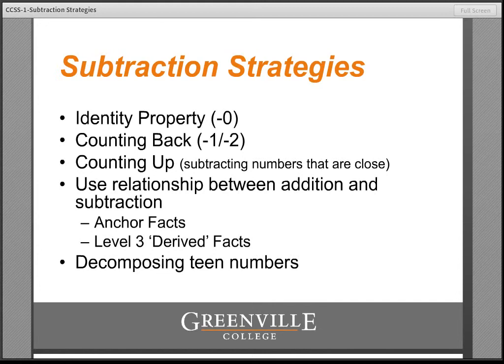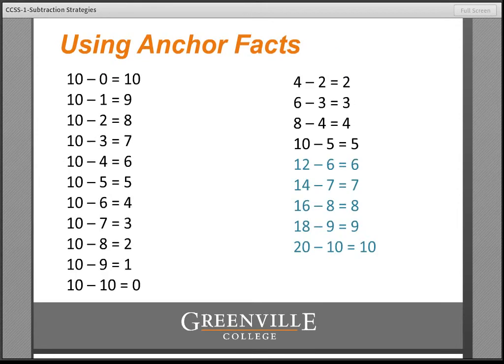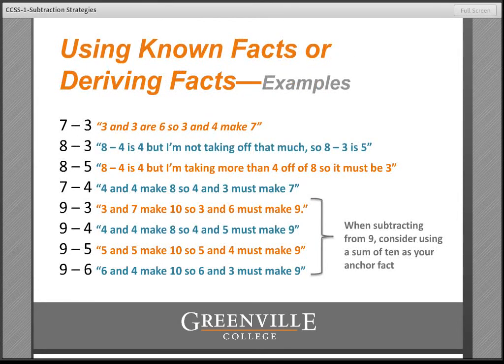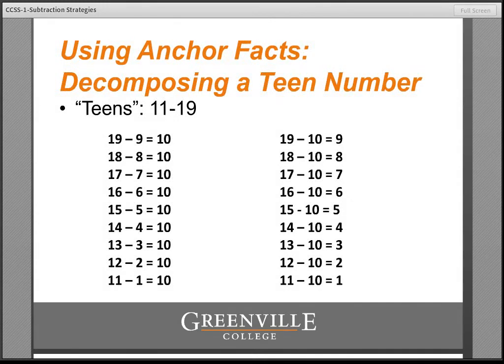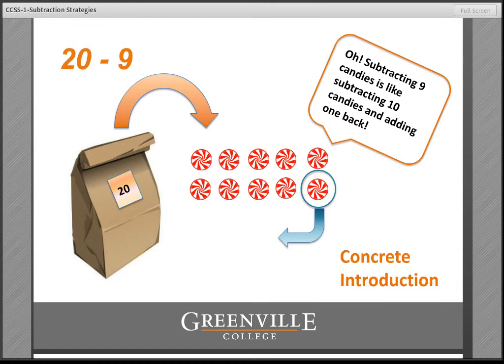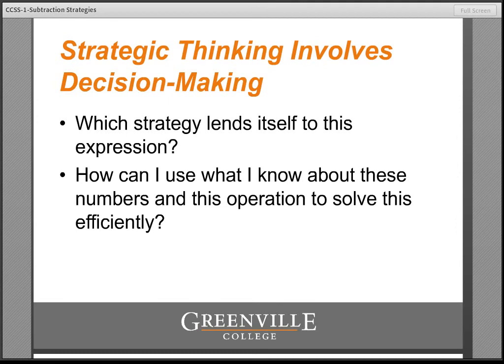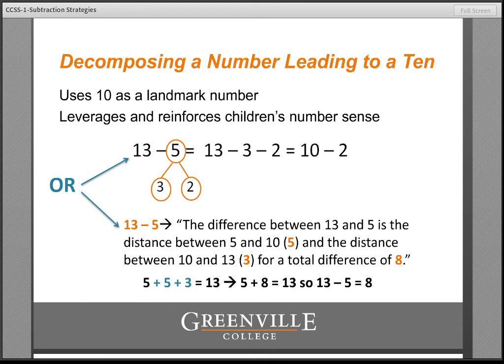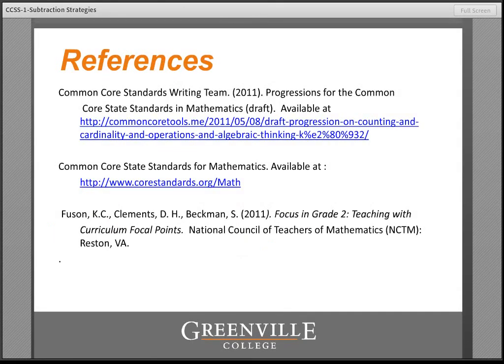3C CCSS 1 Subtraction Strategies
Dr. Karlene Johnson, Greenville College, presents this topic as part of a series of lessons on the Common Core Standards for mathematics education.
First Grade Part B, Week 3, Lesson C